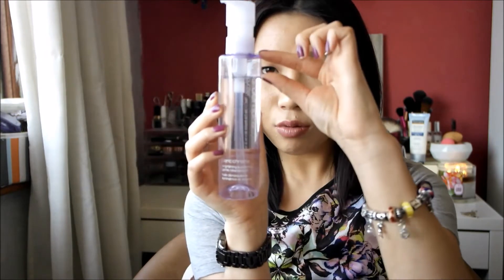April Favourites| KawaiiBeautyTalk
The Body Shop Vitamin C Glow Boosting Moisturizer-
Bath and Body Works Love & Sunshine Shea Body Moisturizer-

Makeup Worn~
Laura Mercier Photo Edition Silk Creme Moisturizing Foundation (bamboo beige), Tom Ford Conceling Pen, Clarins Blusher Soft Peach, Tom Ford Brow Sculptor Esperesso, Charlotte Tilbury Dolce Vita Pallette, Tom Ford Eye Defining Pen, Dior Overcurl Mascara, Mac Whirl Liner, Mac Brave Lipsrick, Soap and Glory Solar Powder,

Outfit~ Playsuit- Warehouse, Nails- Essie Flowerista.